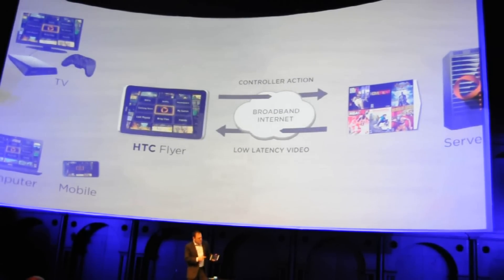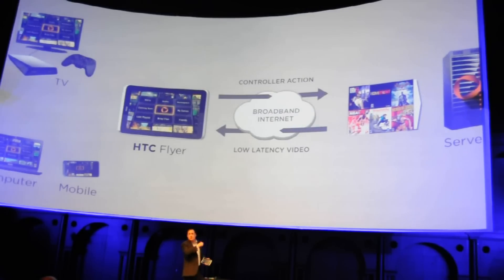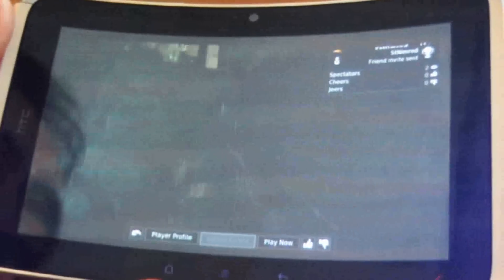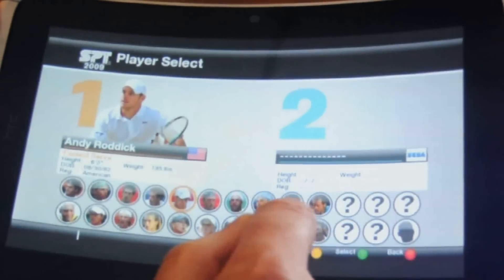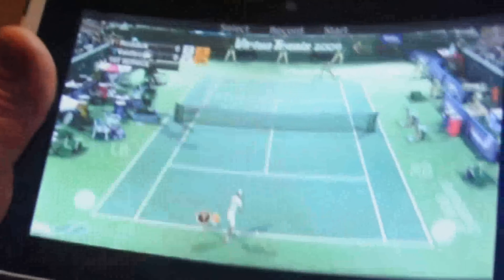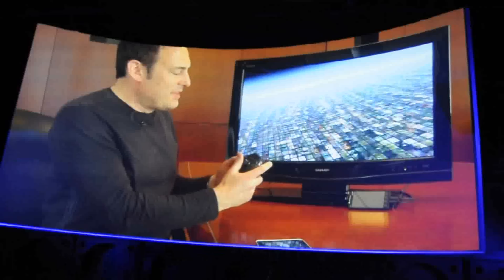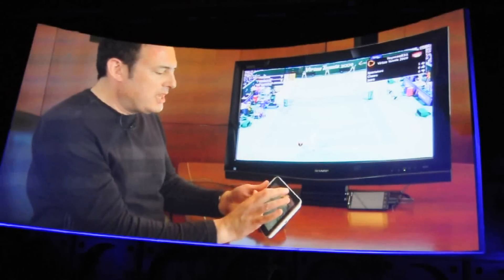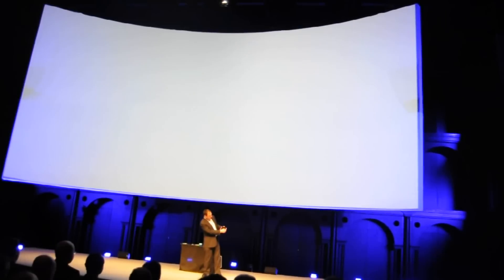HTC Flyer tablet OnLive Steve Perlman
OnLive CEO Steve Perlman showcases his cloud gaming platform running on the new HTC Flyer